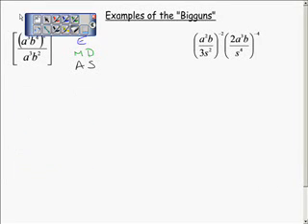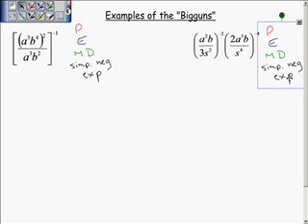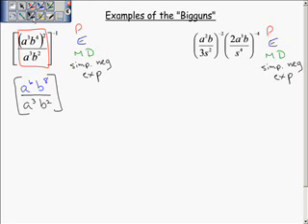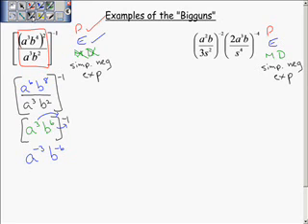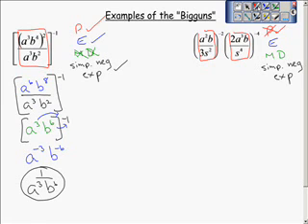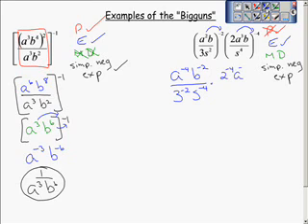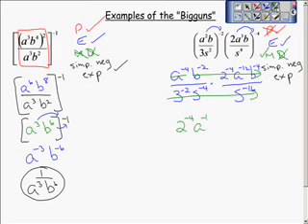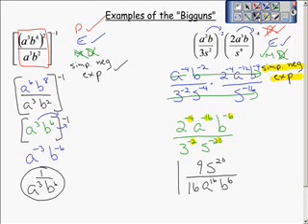Properties of Exponents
This video shows two problems worked out that have several properties of exponents in each of them.  Negative exponents are included in both problems.